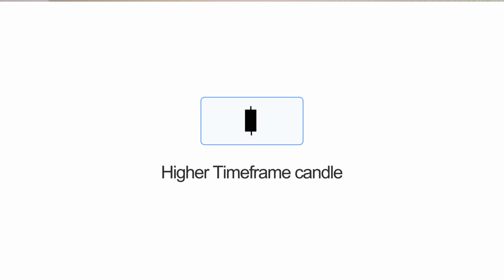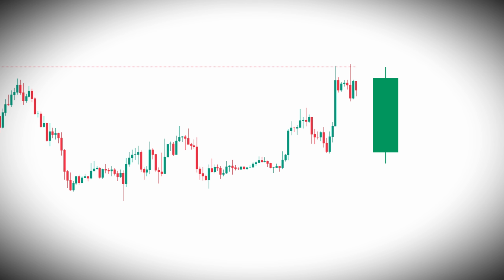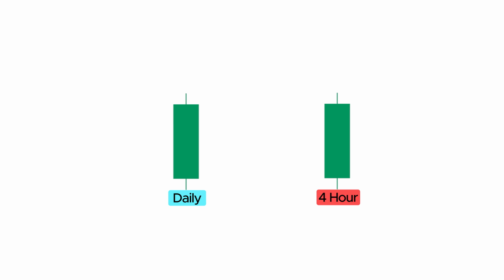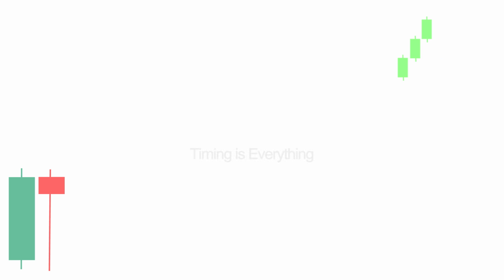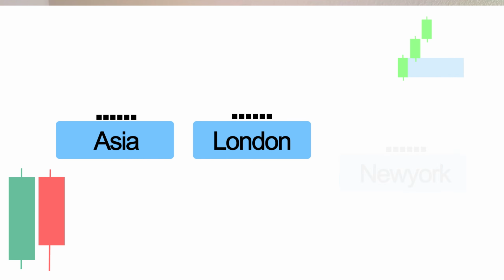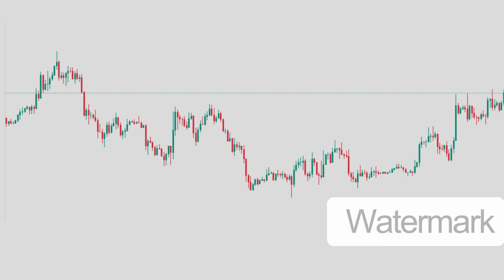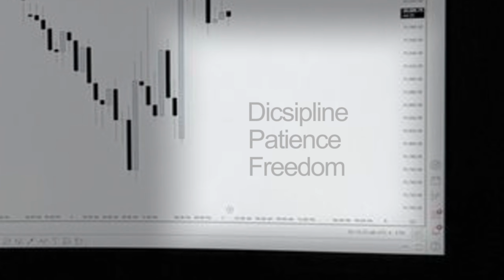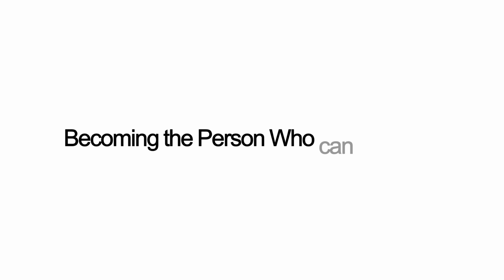The only indicators I need as an ICT trader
Live Everyday 7PM PST Join The Free Telegram

Dm me proof of your deposit to join the $200 challenge 👆